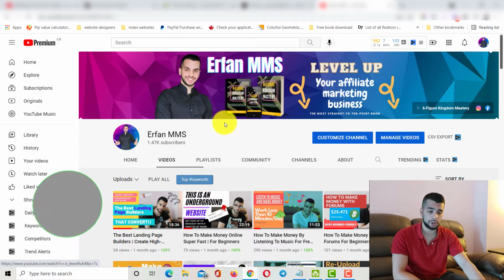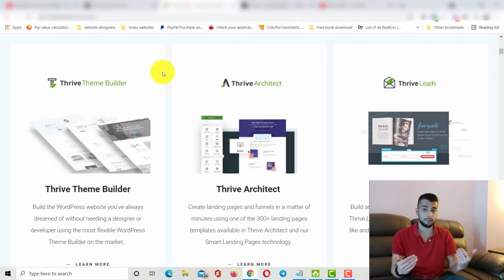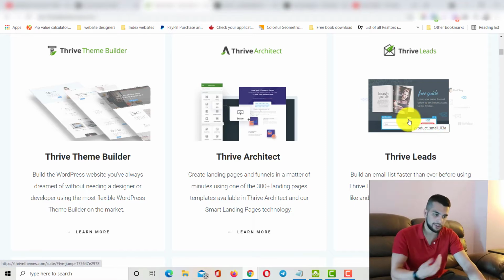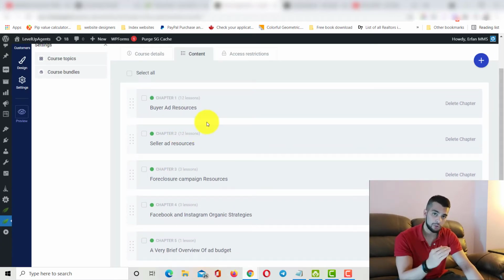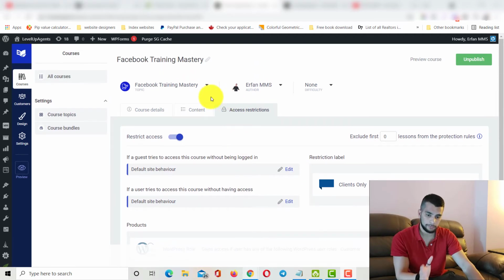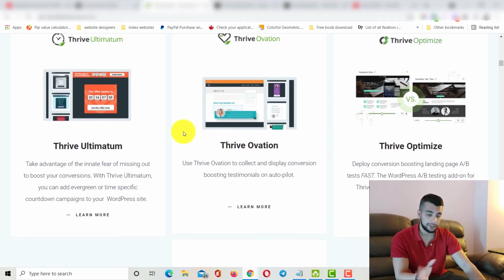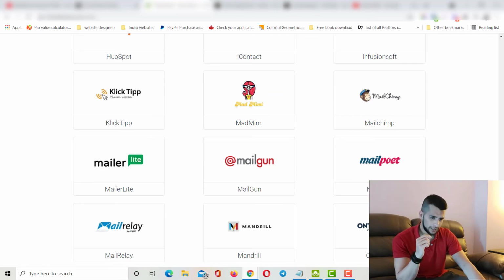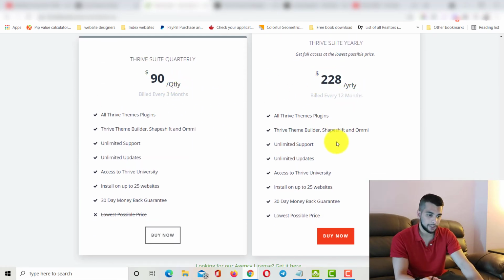Thrive Themes Review 2021 | Everything Explained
The performance of your website will depend on the themes and plugins that you have installed. But, going for the right ones for your WordPress website can often be a confusing experience. I’ve personally built various websites and online courses using ThriveThemes plugins and I'm about to share everything with you.

In this video, I’m going to explain pros and cons, features, and pricing of Thrive Themes, as well as the other options to help you understand if Thrive Themes are for you.

Additional Keywords: thrivethemes review, thrivethemes bonuses, thrivethemes walkthrough, thrivethemes tutorial, thrivethemes wordpress plugin, thrivethemes plugin, thrive architect, thrive apprentice, thrive comments, thrive leads